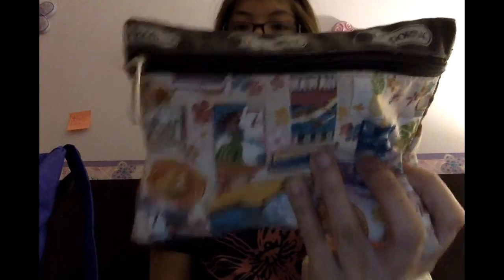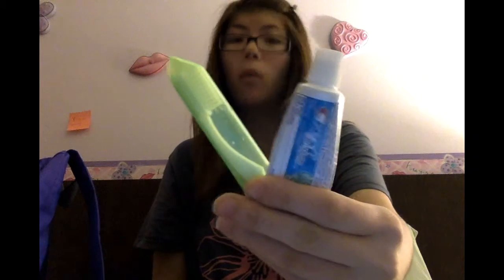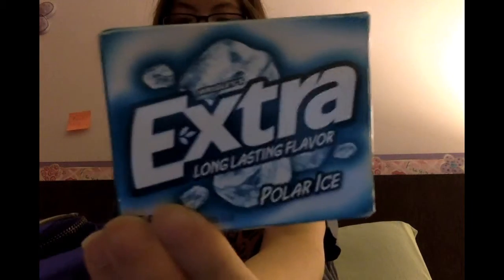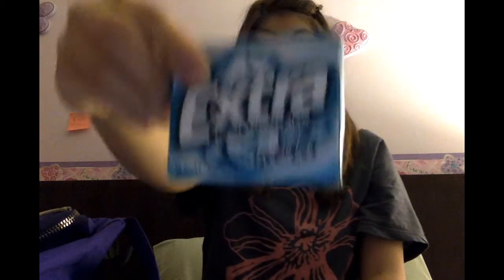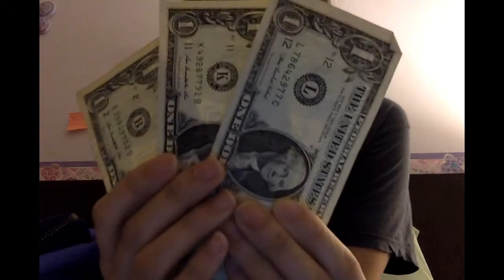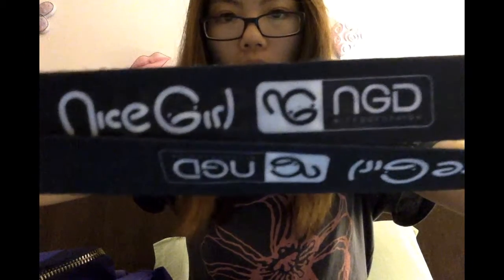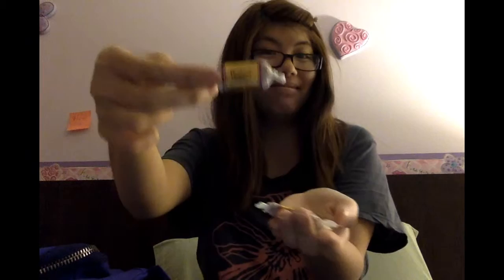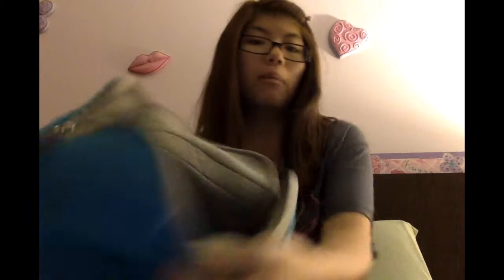WHAT'S IN MY BACKPACK AND LAPTOP BAG?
SOMEONE YOUR OWN SIZE BY:

NO CONTROL BY ONE DIRECTION